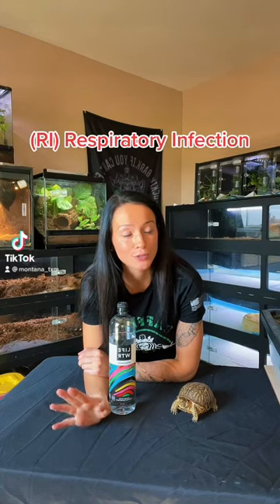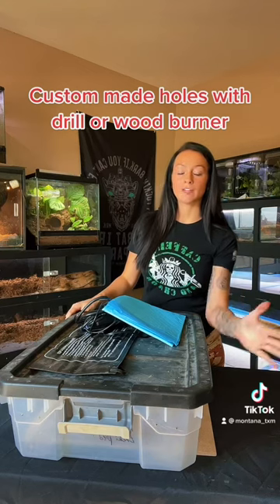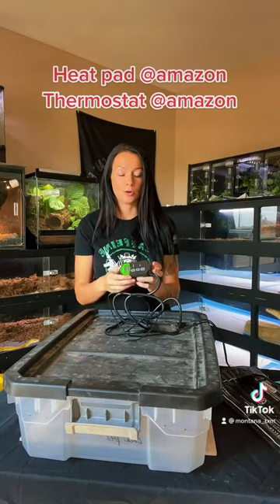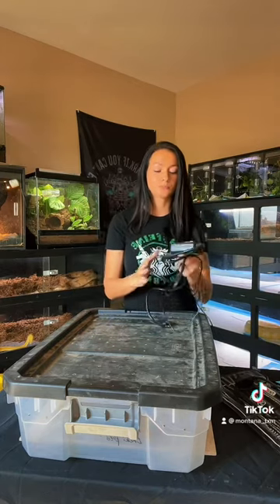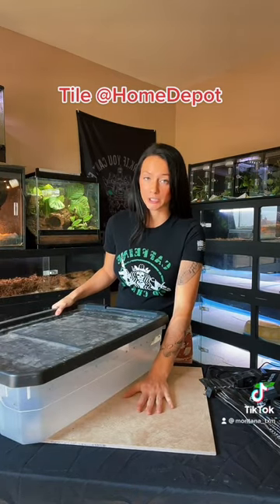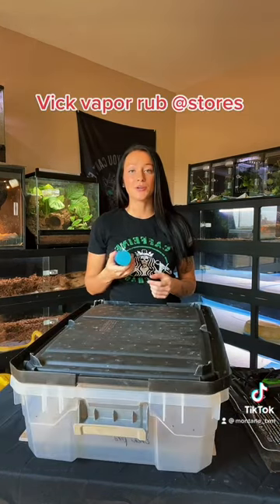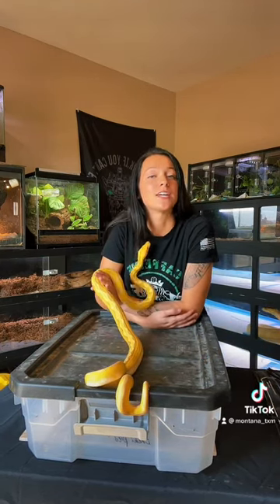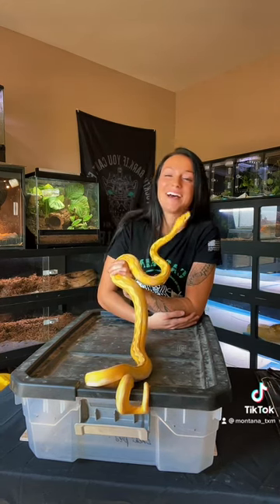(RI) respiratory infection treatment for snakes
Hopefully this helps someone who is struggling with an RI that their snake has. This is something I have done since 8 years ago of getting into snakes. Sometimes even taking in snakes that owners didn’t realize they had an RI.